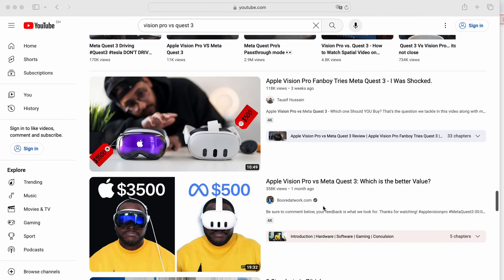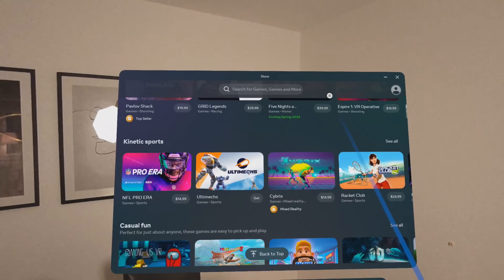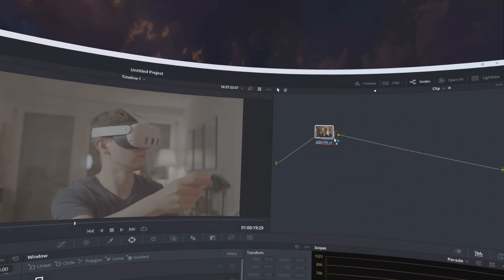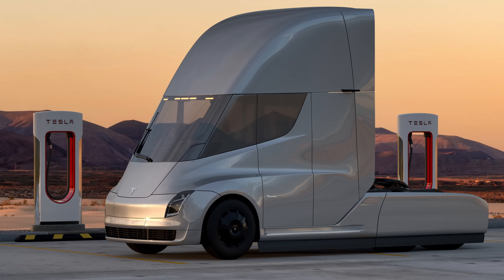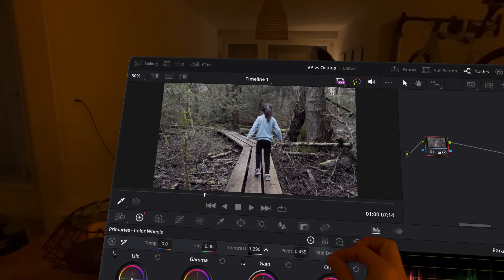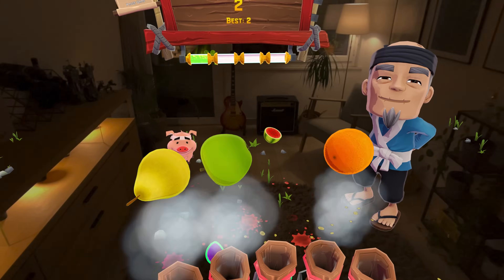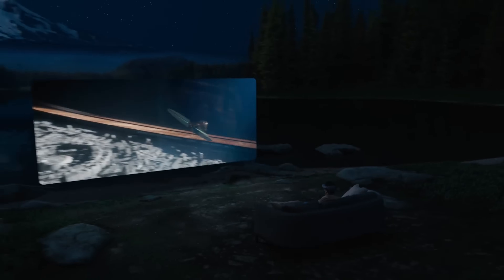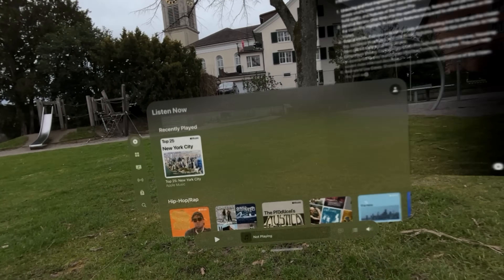The Truth about Quest 3 vs Apple Vision Pro | Matt3D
Even though Meta Quest 3 and Vision Pro are somewhat technologically comparable, as products - they are very different. Many YouTube channels, even Mark Zuckerberg compares these two headsets side by side. Let's go through the differences and explore how each headsets can bring value to different aspects of your life. .

Timestamps:
0:00 Introduction
0:26 Quest 3
1:36 Vision Pro
3:08 Conclusion

🔔Ready to get into the Depths of VR/AR Technology?

✅  About Matt3D.

Welcome to Matt3D, your gateway to the latest VR/AR tech! I'm a product manager diving deep into the worlds of Oculus, Apple Vision Pro, and more. From game tech explorations to immersive 3D hardware reviews, join me on a journey to uncover the future of virtual and augmented reality. My mission is to simplify complex tech, making it accessible to everyone. Whether you're a tech enthusiast or just curious about VR/AR, you've found the right place.

🔔 Curious About VR/AR? Your Adventure in Immersive Tech Starts Here!

© Matt3D